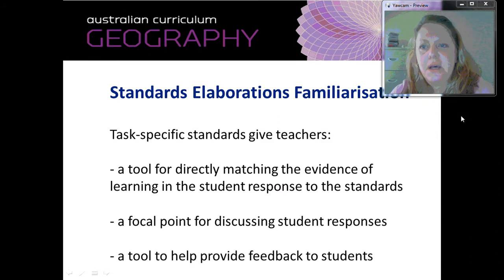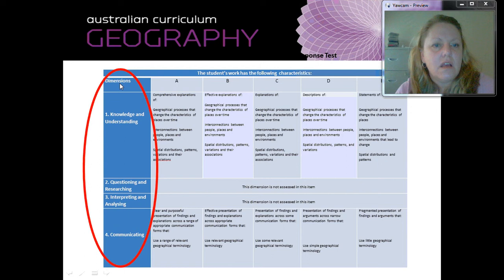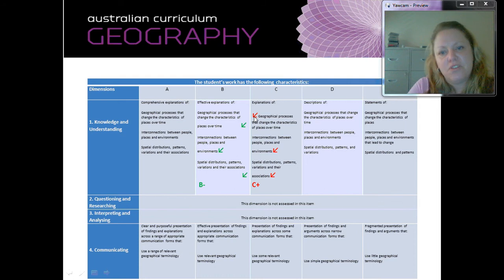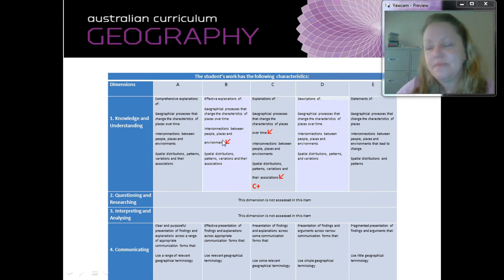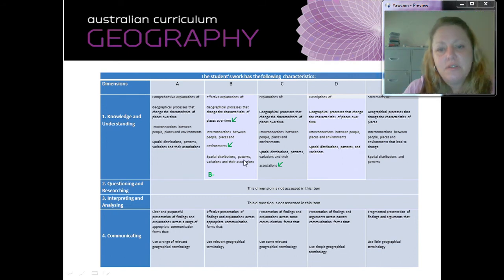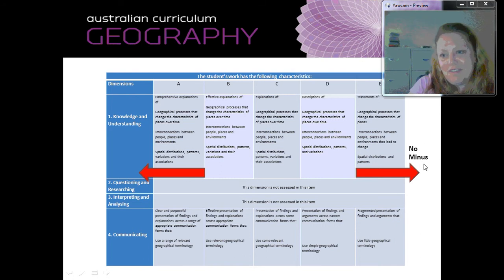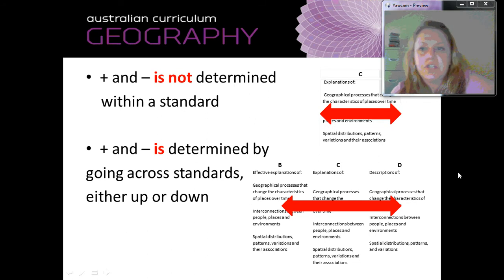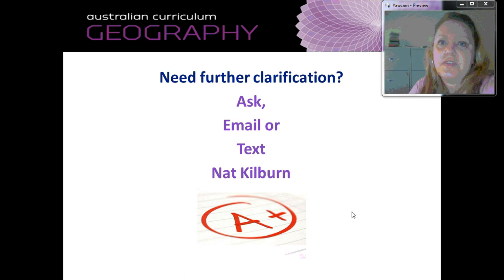GEMaPTUTE Australian Curriculum Geography Standards Elaborations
Coming to grips with the new Standards Elaborations in the Australian Curriculum Geography